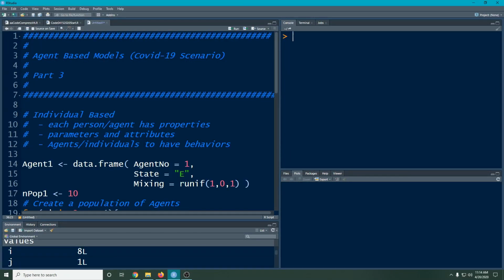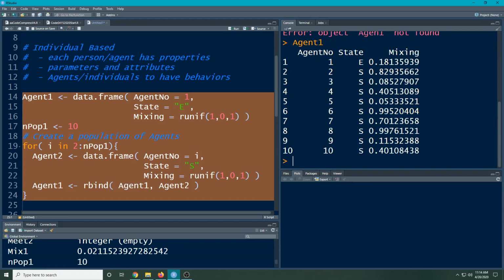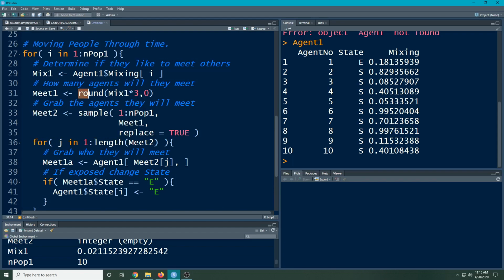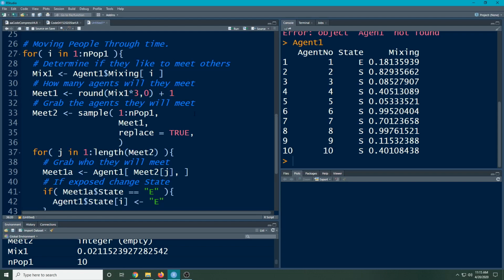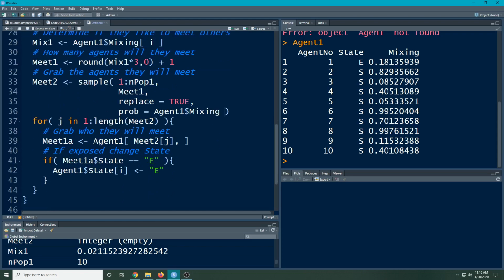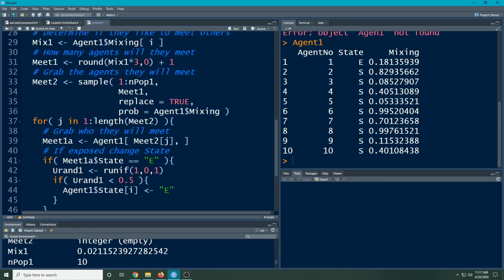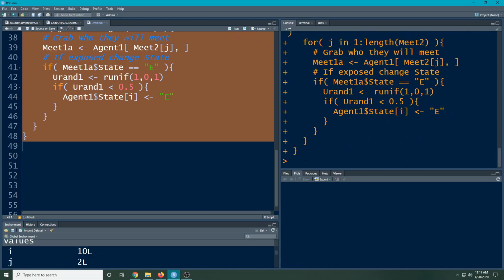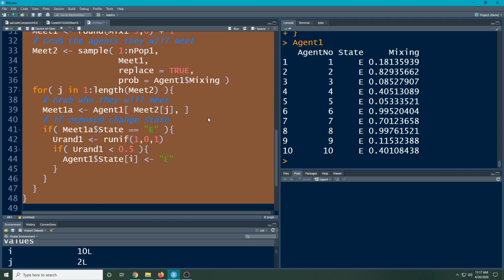Agent Based Models in R - Part 3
This is the third in a series of videos about creating an Agent Based Model in the context of the Covid-19 outbreak.  This video shows how to incorporate mixing attribute which regulates how many people one will be exposed to a susceptible to exposed rate.